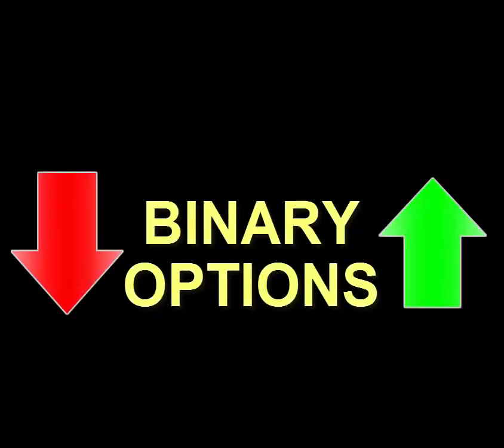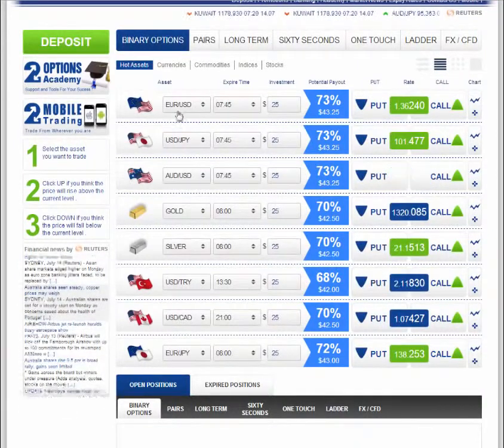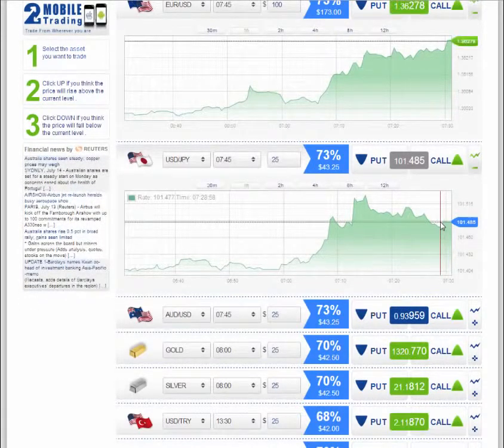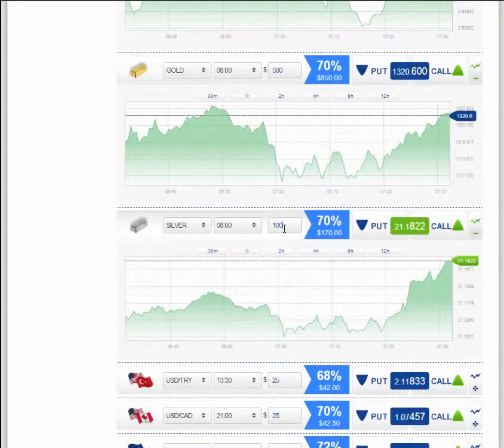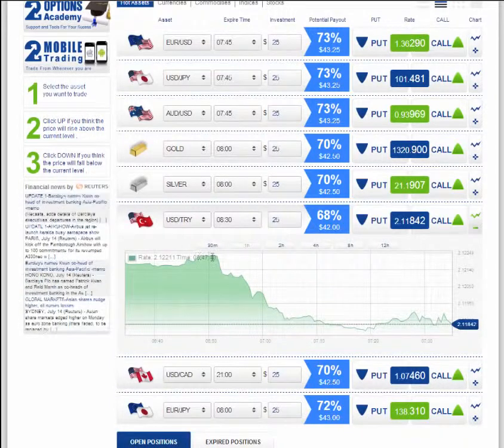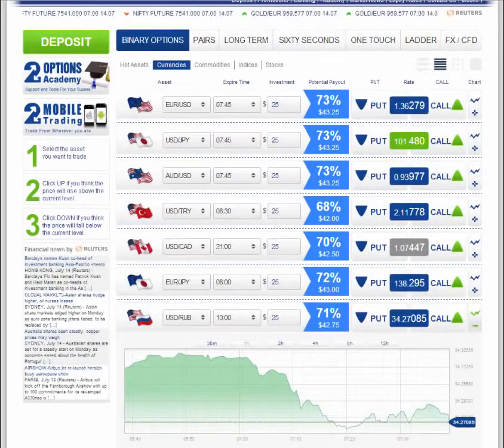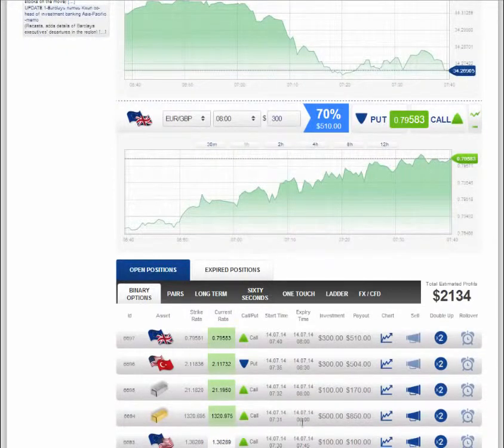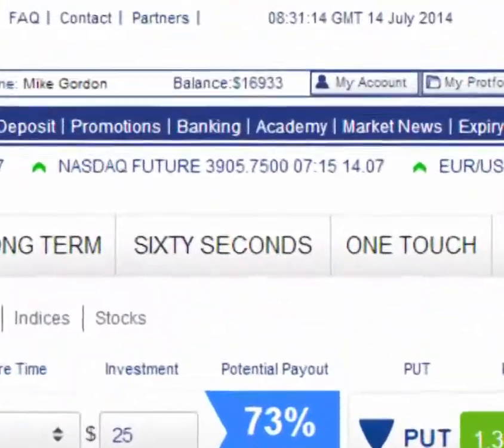Proven Binary Options Trading $433 Profit In 30 minutes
Get started with the best Brokers:
Binary Options Trading means you are estimating what will be the closing price of a financial asset at the end of a certain time period. This binary trading strategy is utilizing graphic trends analysis to trade 10-30 minute binary options.

It makes no difference whether your are trading Forex pairs, Individual Stocks, Commodities or a Stock market indexes since all those assets and many others are available for trading assuming you trade with a respectable binary options broker.

It is a proven method to make money online from home. If you are serious about making money online while trading binary options, you need to actually apply the graphic trends analysis fundamentals.

The video shows how I earn over $400 in about 30 minutes, trading binary options on several Forex pairs and commodities. The method I use is easy to copy since it only involves 3 steps. Follow my method to increase your chances of making money with binary options drastically.

My method to trade binary options works with any type of asset and has helped me increased my account balance substantially. When I first started out, I had only Forex experience, and I am sorry to say that it wasn't a good one. When I first encountered Binary options I felt that they have the potential to actually help me in making money, but it took some time and money to develop my method.

This method simply follows the major trends and analyses them to seek for ongoing trends, once an ongoing trend is observed, we determine the direction of the trend and the likelihood of this trend to continue, when this procedure is done, we can buy a binary option on the asset of our choice, remember to choose a CALL binary option, if the trend is an Up-Trend or a PUT binary option in case the trend is a Down-Trend.